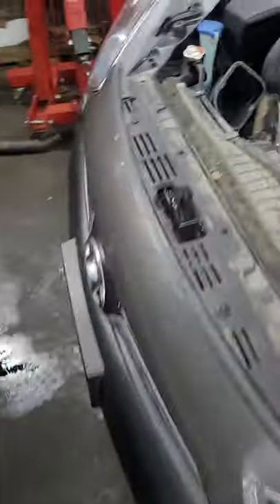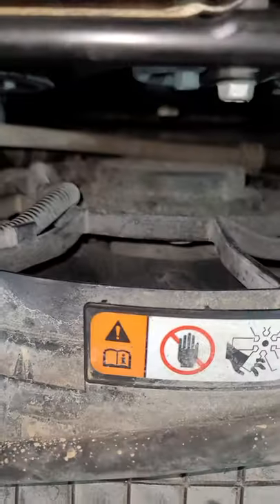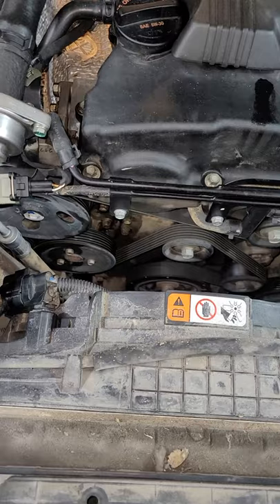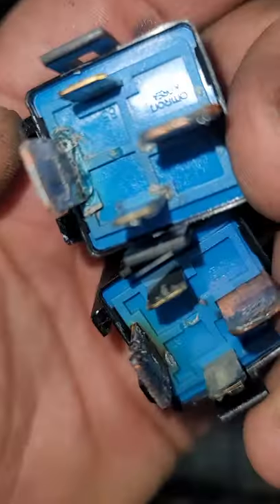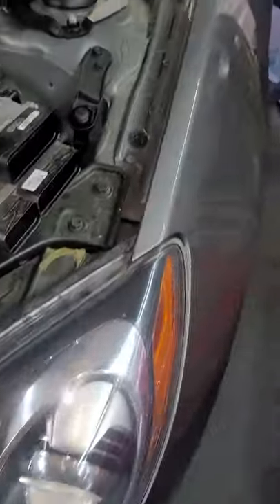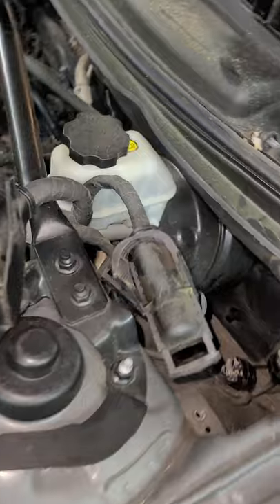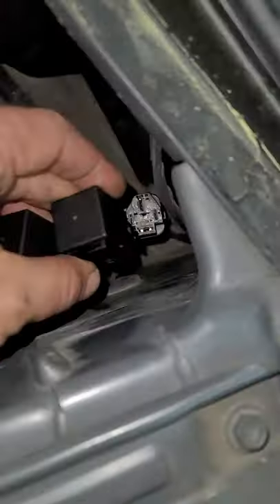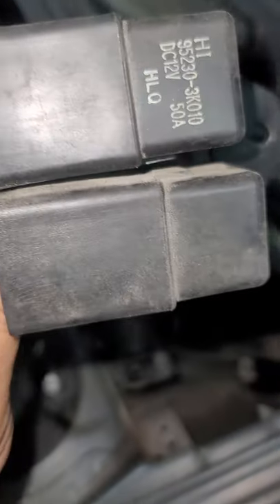hyundai genesis radiator fan and a/c compressor relay location